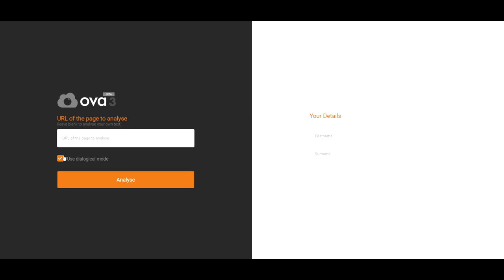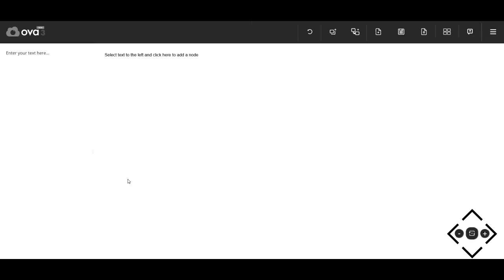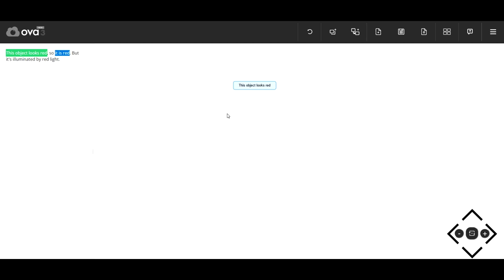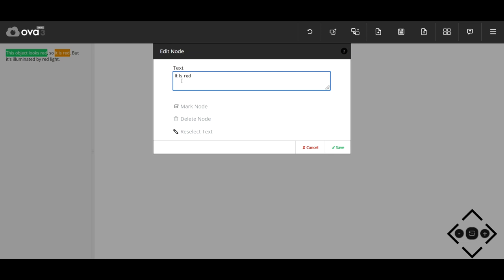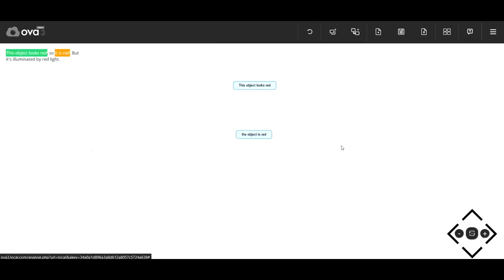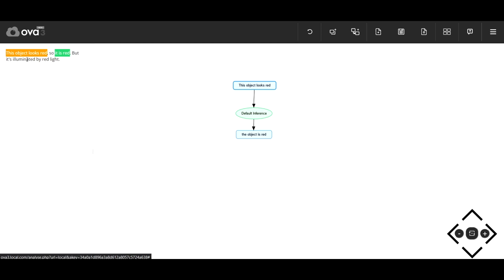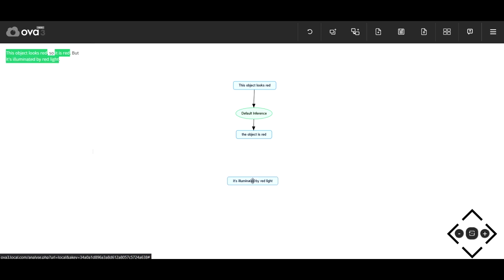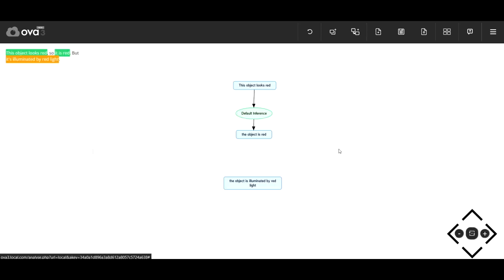A quick introduction to OVA3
OVA3 (ova.arg.tech) is the latest release of the Online Visualisation of Argument analysis tool. OVA3 is thoroughly re-engineered for speed, stability and scalability and introduces collaborative editing, PDF annotation, utterance timestamps and a re-designed easy-to-use graphical interface. Like its predecessor it supports a wide variety of argumentation schemes and is also designed to handle both simple monological arguments and complex arguments situated in dialogue, as well as providing optional support for analysis using Inference Anchoring Theory.

OVA has tens of thousands of users and is a native Argument Web application, interfacing to annotation of millions of words across thousands of arguments through the underlying AIF representation used in a variety of AI applications including argument mining algorithms, automatic grading software and visual analytics that provide insight and summary.

OVA3 is released as free software and can be found online at ova.arg.tech with an accompanying user manual.